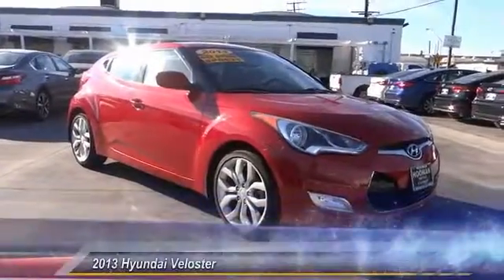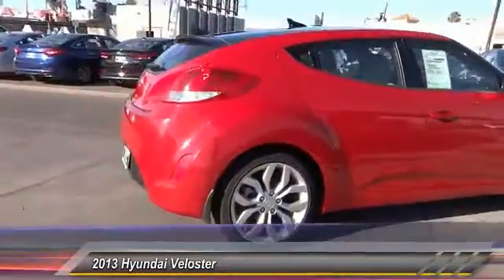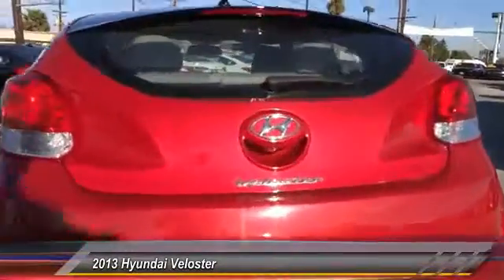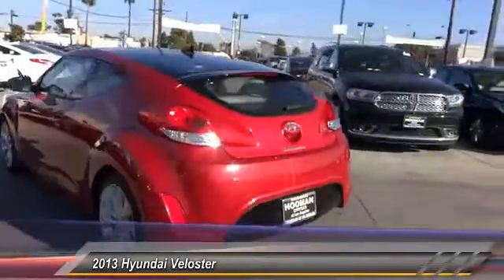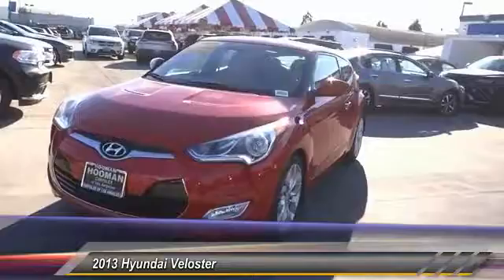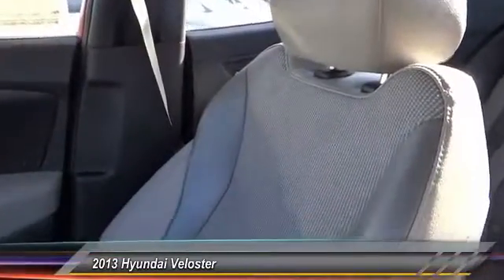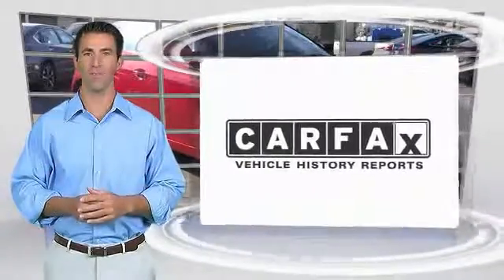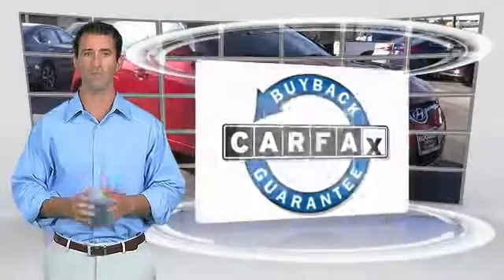2013 Hyundai Veloster INGLEWOOD,LOS ANGELES,LONG BEACH,TORRANCE,SANTA MONICA PH0515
2013 Hyundai Veloster 3dr Cpe Man w/Gray Int

Hooman Hyundai
970 West Manchester Blvd

HOOMAN HYUNDAI PROUDLY SERVING INGLEWOOD, LOS ANGELES, LONG BEACH, TORRANCE, SANTA MONICA, AND SURROUNDING SOUTHERN CALIFORNIA LOCATIONS. THIS RED 2013 Hyundai VELOSTER IS EQUIPPED WITH A 1.6L DOHC GDI 16-valve I4 engine w/dual CVVT, MANUAL TRANSMISSION, AND RECEIVES AN ESTIMATED 27 City/37 Hwy MPG. 2013 Hyundai VELOSTER 3dr Cpe Man w/Gray Int Stock #: PH0515 | VIN: KMHTC6AD3DU131555 | 2013 Hyundai Veloster 3dr Cpe Man w/Gray Int Hooman Hyundai